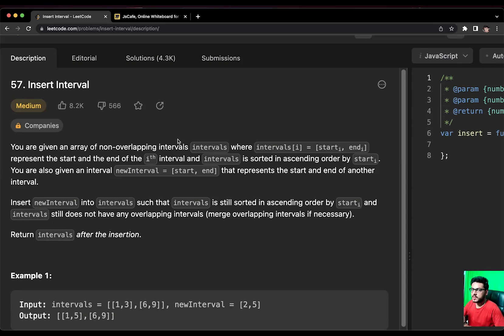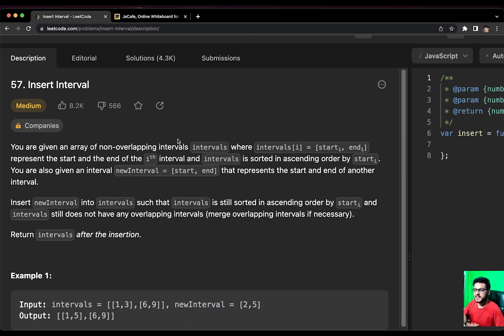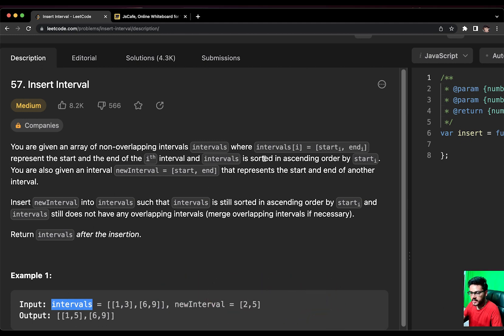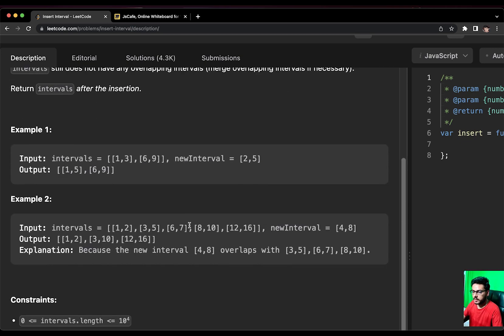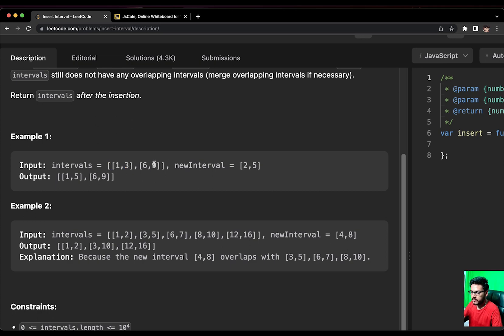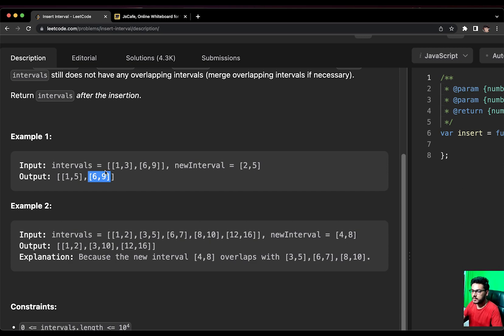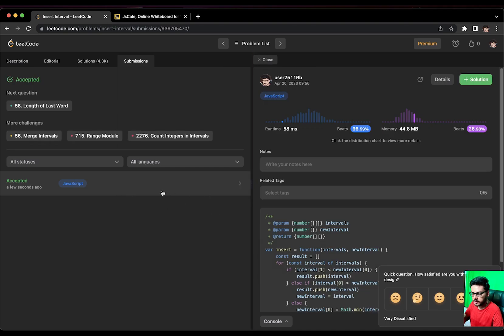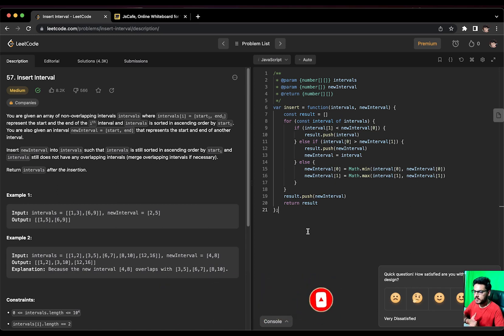Q7. Insert Interval | Leetcode 57 | Array questions for Frontend Interview | DSA in JS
Javascript concepts
JS OOPS
Javascript __ptoto__
Javascript
Javascript concepts
Frontend Engineer
Frontend Developer
Software Engineer